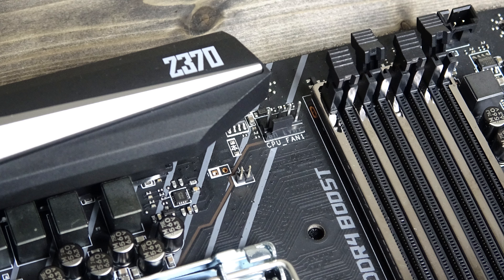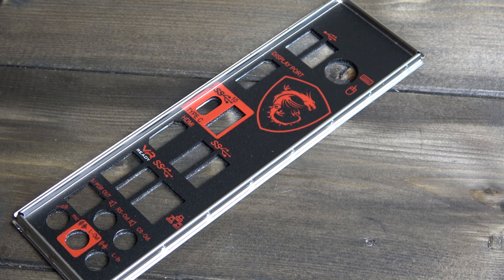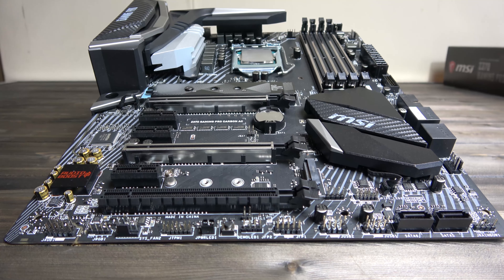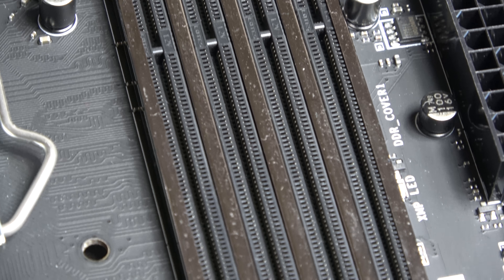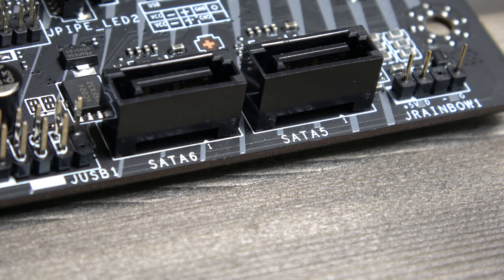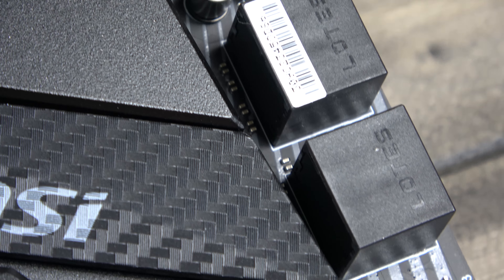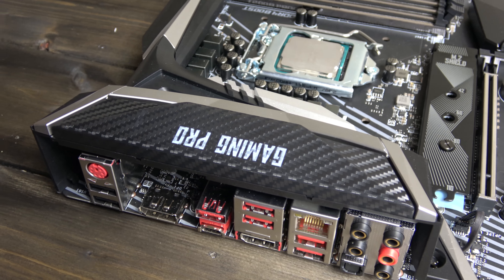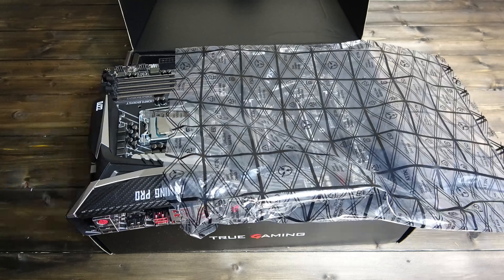MSI Z370 Gaming Pro Carbon AC Overview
Take an in depth look at whats in the box of the stunning new MSI Z370 Gaming Pro Carbon AC. We look into the specs of the ATX 8th Gen Intel Coffee Lake motherboard.